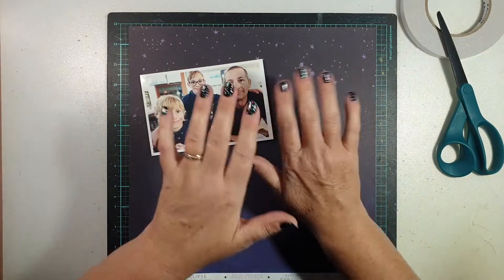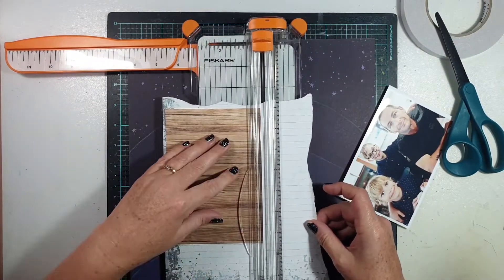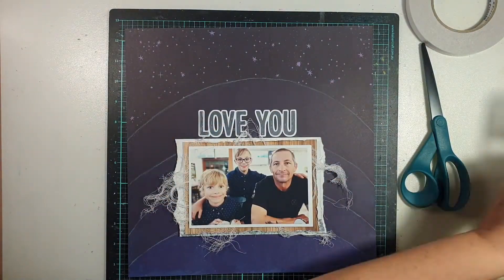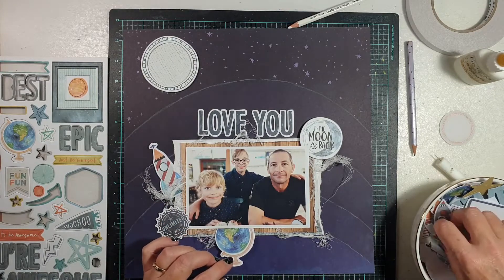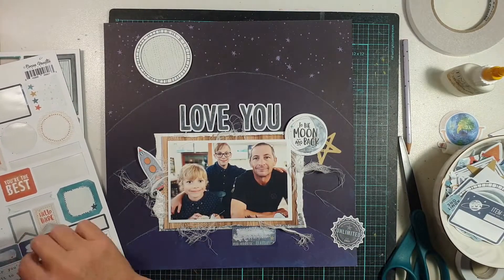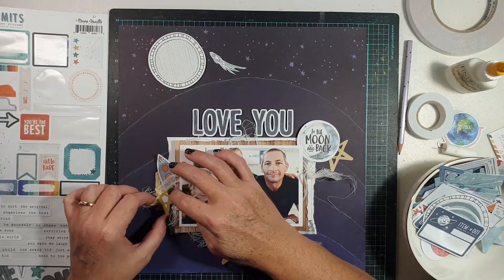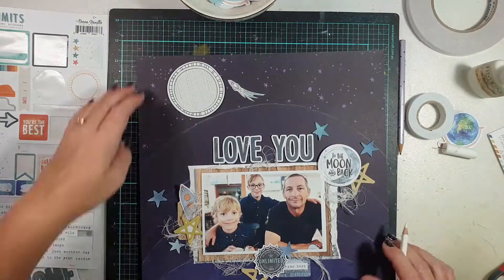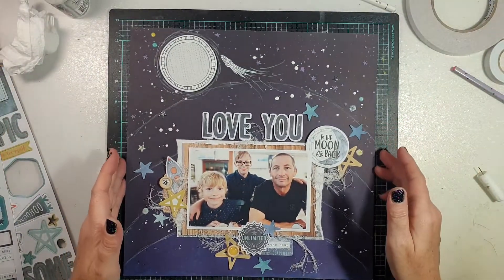ADDING DOODLED DETAILS | Scrapbook Process | Cocoa Vanilla Studio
No wonder kids love drawing - there is something so fun and freeing about just letting go with a pencil and doing a bit of doodling. I used a white Stabilo All pencil on top of a dark background to add some extra details to my page.

Watch me create this 12x12" mixed media layout featuring the Cocoa Vanilla Studio 'No Limits' collection.

If you have any questions, please post them below and I will get back to you as soon as I can.
- Sue